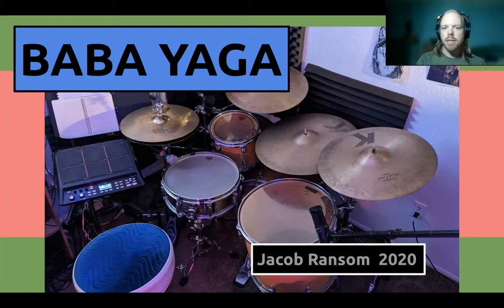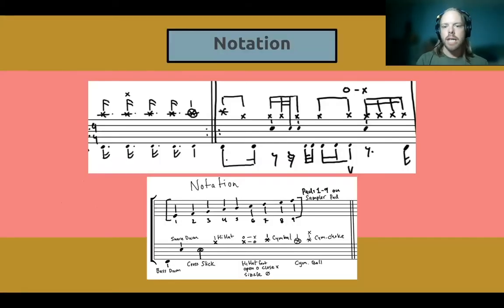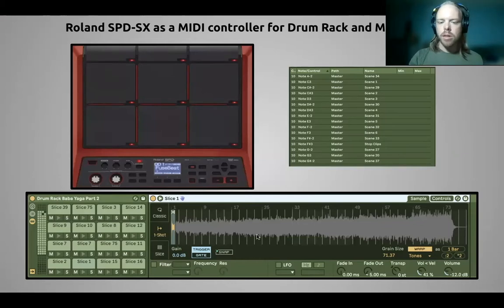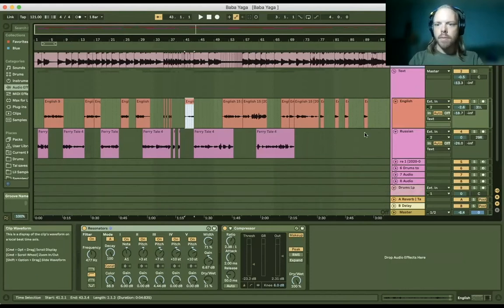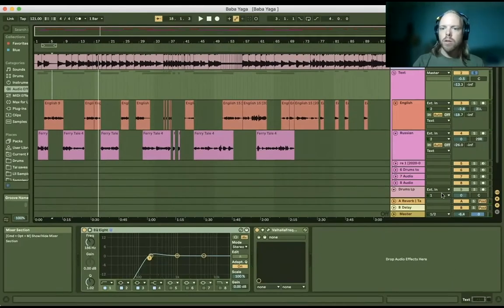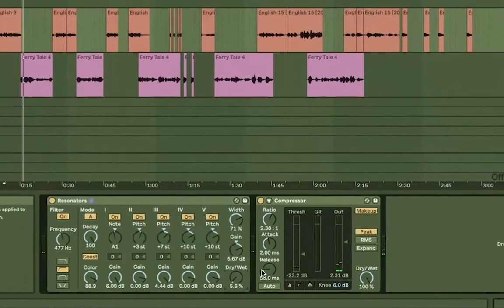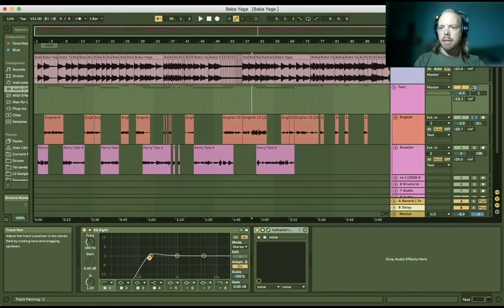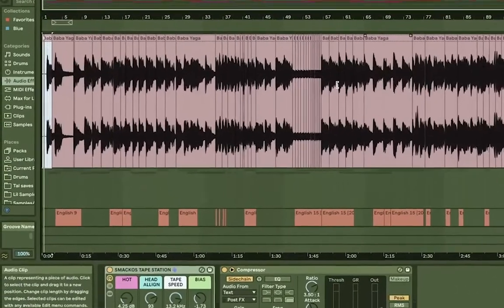Baba Yaga – Jacob Ransom (EUA)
Baba Yaga is an exploration of live processing, sample-based music, and processed electroacoustic drumset performance. The character Baba Yaga (often referred to as “Bony-Legged") is a witch and common antagonist in Slavic folklore. The piece features a recitation of a Baba Yaga folk tale, from Politicizing Magic: an Anthology of Russian and Soviet Fairy Tales, in both the English and Russian languages. The tale intertwines and juxtaposes language and rhythm. The electronics of Baba Yaga contain many short samples played on a drum sampler pad, a series of fixed-media sections, and live audio processing for the drumset. The sampled material is constructed from both audio and MIDI instruments.

Jacob Ransom
Jacob Ransom is a percussionist, composer, and educator. This spring, he finished his Doctoral degree in percussion performance at the University of Arizona under the tutelage of Dr. Morris Palter. Ransom specializes in electroacoustic music, video composition, and drumset. He bridges the divide between academic study and folklore, embracing scholarly and colloquial approaches to music and life, savoring the intricate while appreciating simple elegance. Ransom currently performs and collaborates with many groups and artists including Desert Fantasy, Y La Bamba, Darol Anger, Tiburones, Nick Delphs, Megan Diana, Rory James, and Esperanza Spalding. Ransom has held the position of principal percussionist for the University of Arizona Wind Ensemble, the University of the Arizona Symphony Orchestra, Fairbanks Symphony Orchestra, and was assistant director of the Malleus percussion ensemble. He received his Master of Music degree from the University of Alaska, Fairbanks, studying with Dr. Morris Palter, and his Bachelor of Music degree at Southern Oregon University, studying with Dr. Terry Longshore.